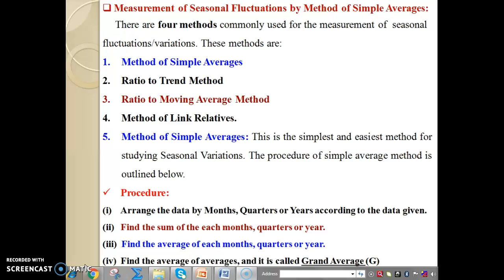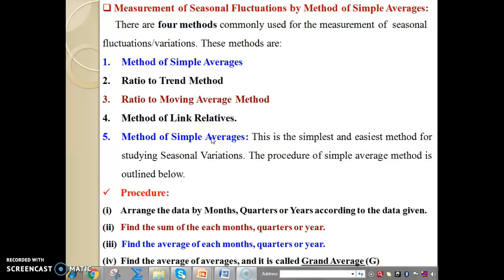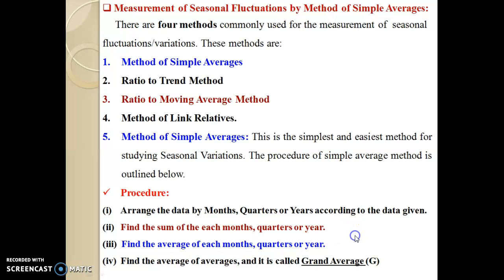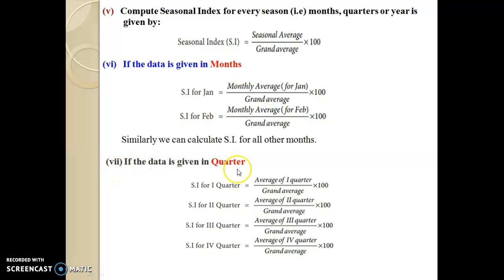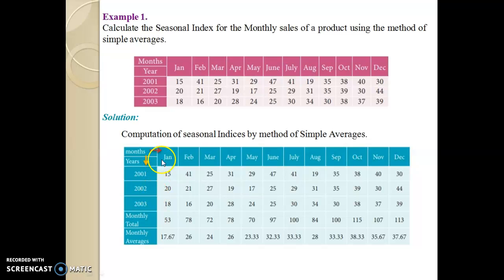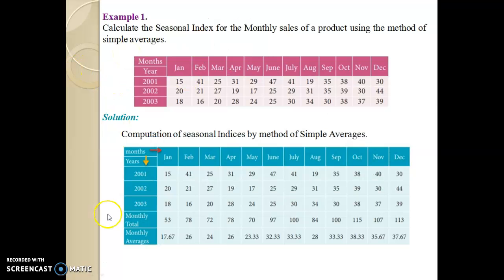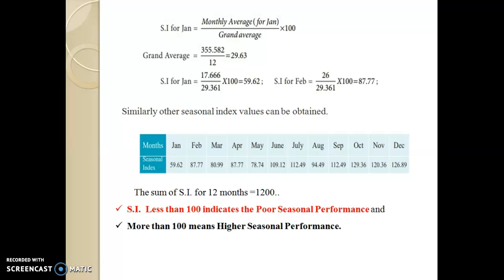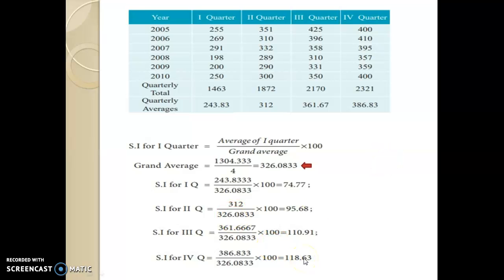"Applied Time Series Analysis"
Measuerment of Seasonal Fluctuations: Method of Simple Averages; Class: B.Sc.S.Y. Sem.III